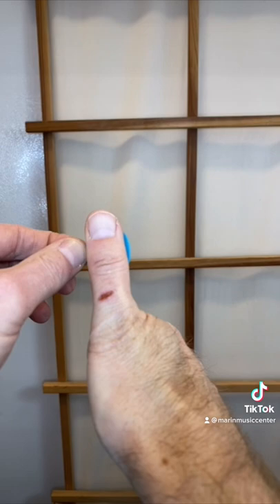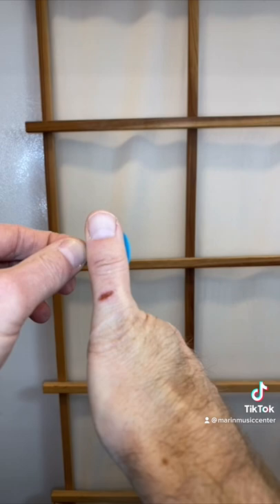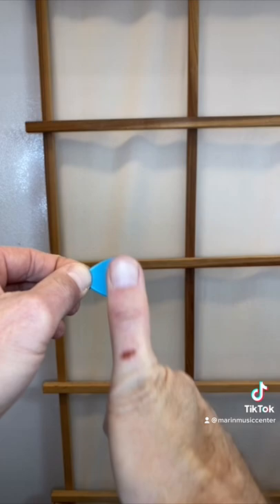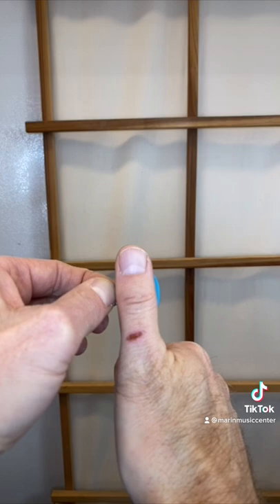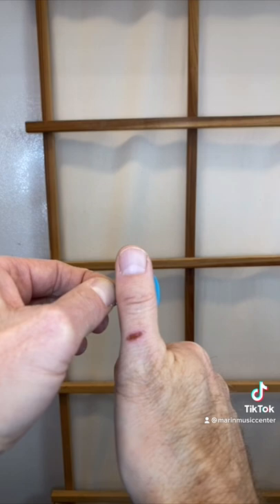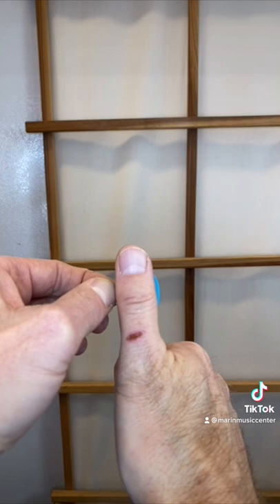Properly placed picks play perfectly, probably. Period.